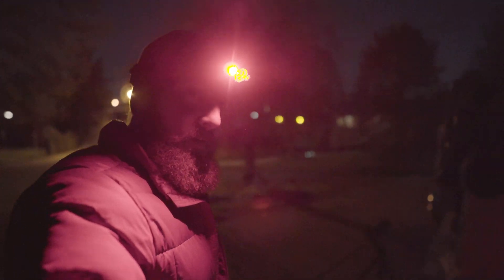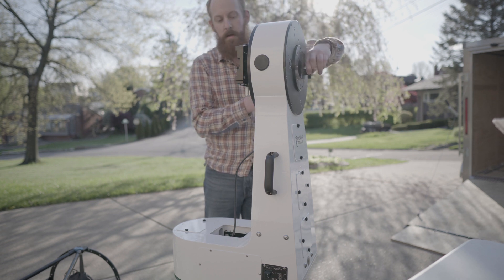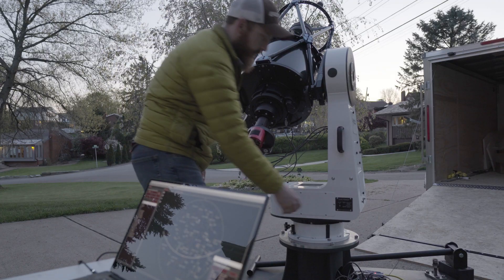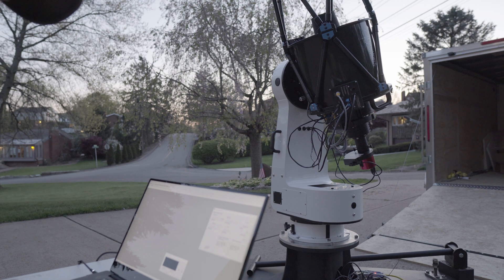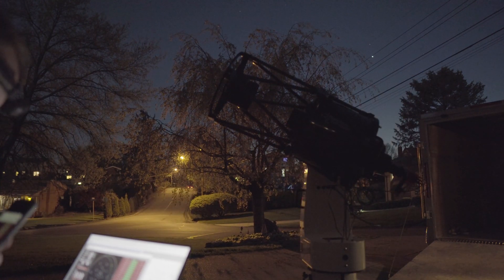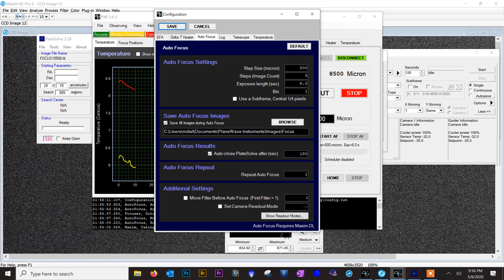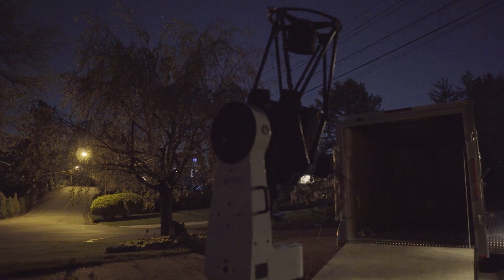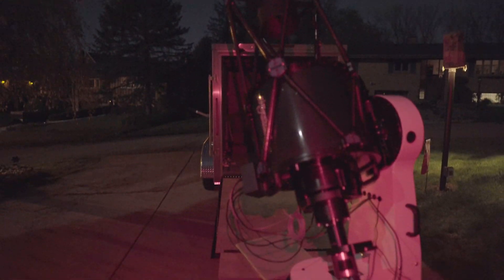GALAXY Astrophotography with the PlaneWave CDK14 & L-350 Direct Drive Mount! No Autoguiding Needed!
Come along on a journey to see how to photograph a galaxy with the PlaneWave Instruments CDK14 and L-350 mount from my driveway under bright city lights of Pittsburgh, PA! In this video I will show you how to setup the PlaneWave CDK14 and L-350 more along with the PWI4 control software to take a photo of a galaxy.

During this video I imaged the beautiful galaxy located in the constellation Canes Venatici known as Messier 106. Light from this galaxy traveled around 25 million light-years before reaching the telescope and camera sensor that I was using to photograph this target. I was very shocked at how much detail I was able to bring out for only capturing 90 minutes of Luminance and 30 minutes RGB data per channel.